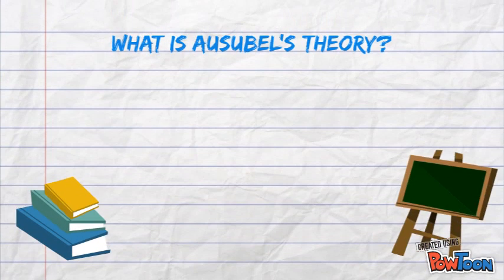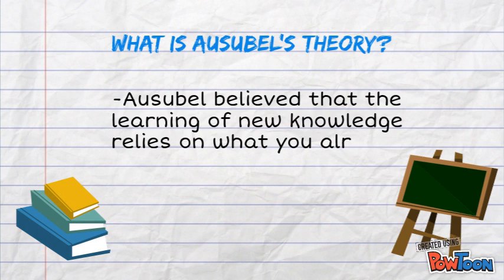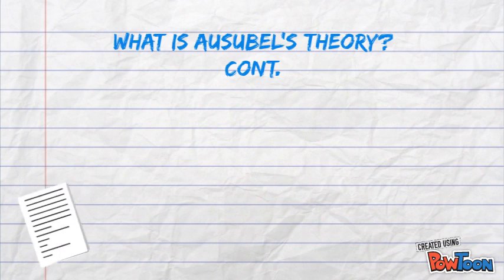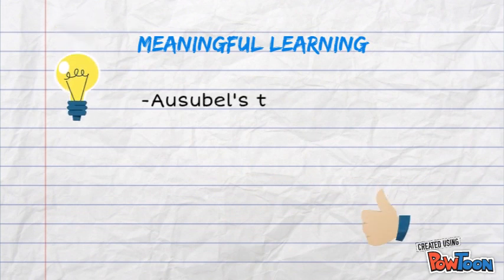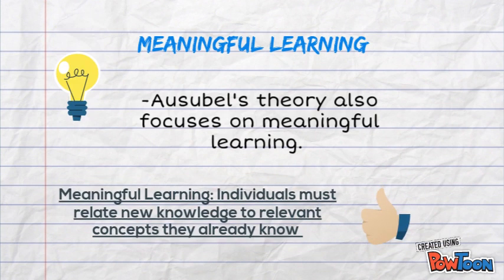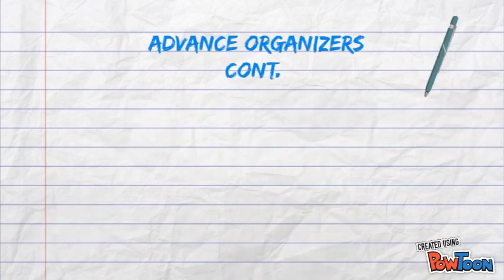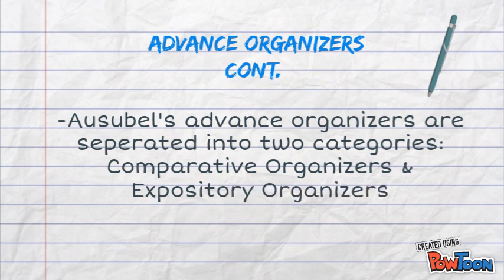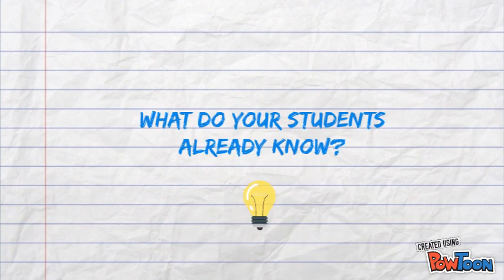Ausubel’s Learning Theory in Music Education